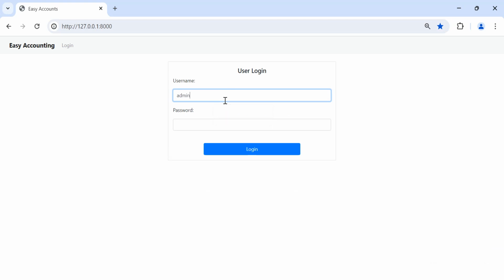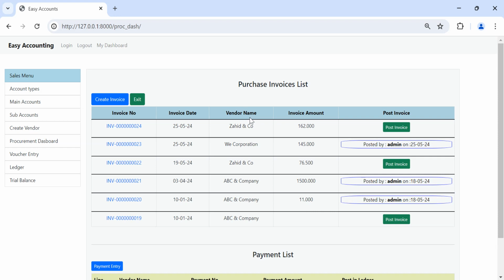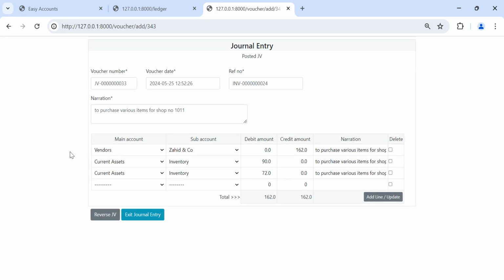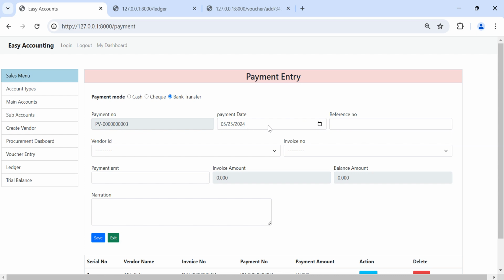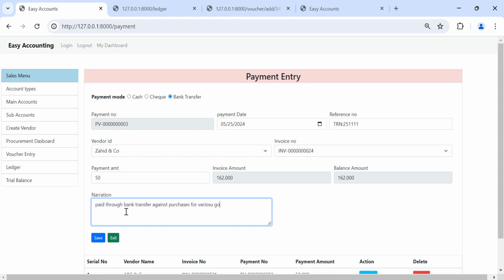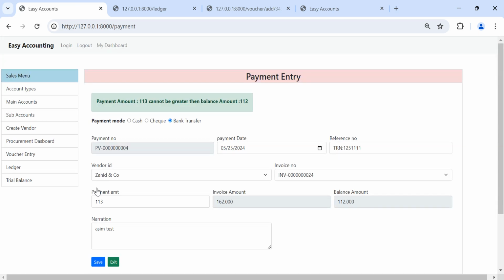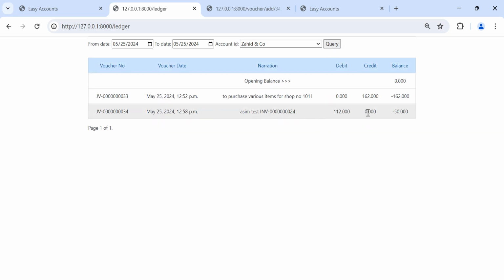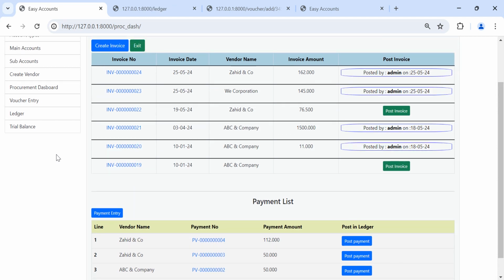Easy accounting | Payment Entry (Functional Demo) Python Django ERP Application | Django jQuery